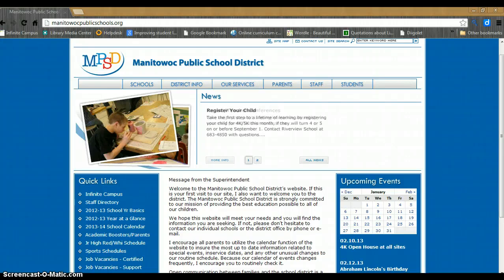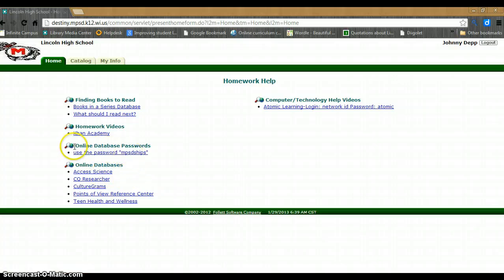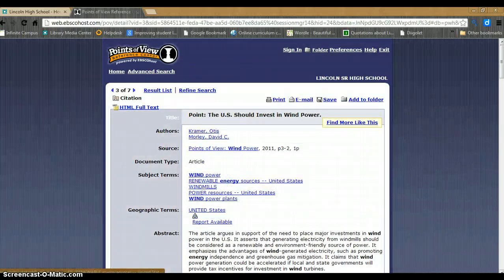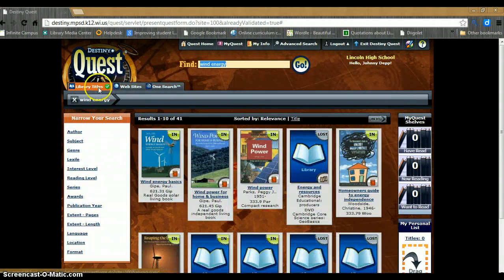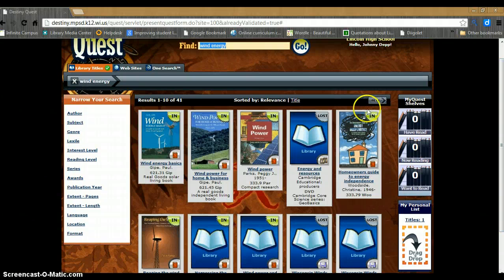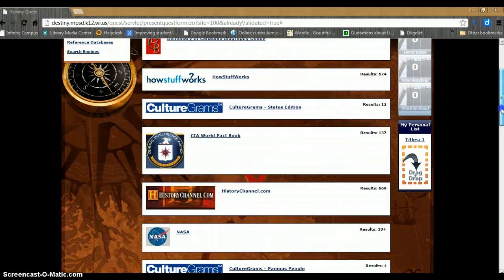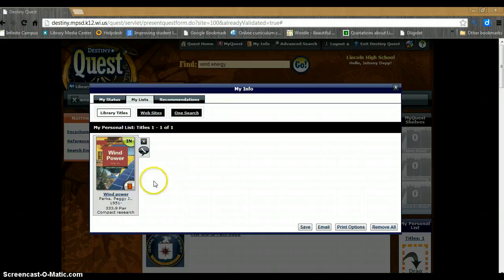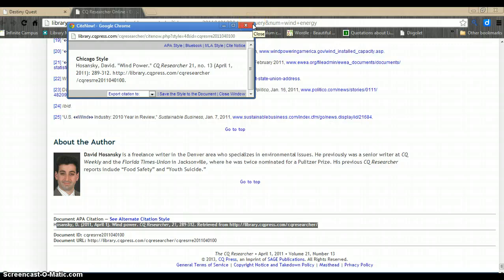Advanced Destiny Library Catalog Searching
How to search using Destiny Quest.